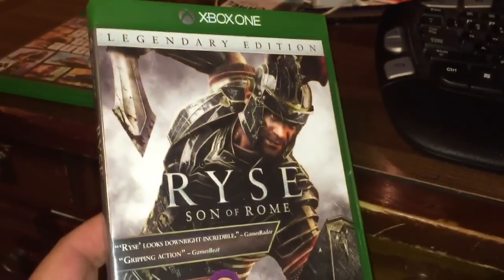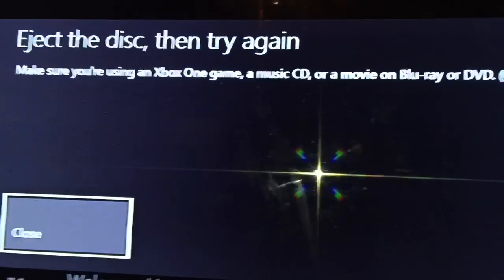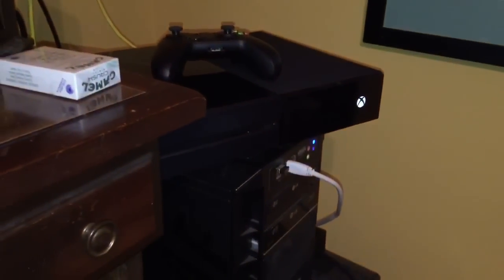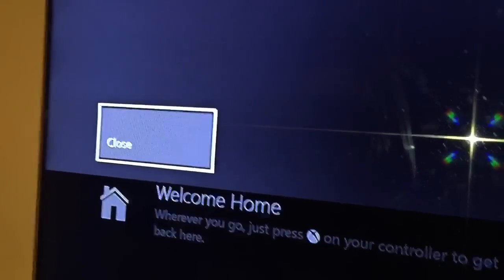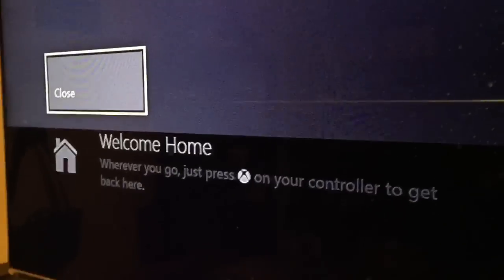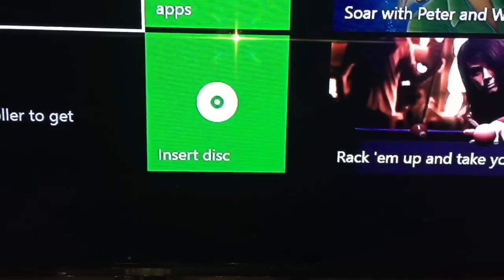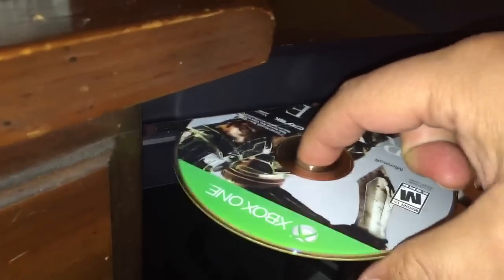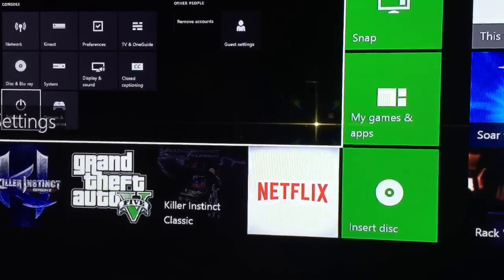Fix Xbox One Error Code: Can't Read Disc Error - Error Code 0x80820002 - 100% Works October 2016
I Will Show You How To Fix Can't Read Disc Error For Xbox One Error Code - THIS WORKS 100% OF THE TIME - 100% STILL WORKS GUARANTEED AS OF OCTOBER 2016.

is the absolute best Cydia Source if you have a Jailbroken iOS device
is my favorite site for watching movies on my iOS and Android devices and Xbox One (Better than Netflix)
is my favorite site to get game cheats, news and game strategies

DiRT Rally, Quantum Break, R.B.I. Baseball 2016, Assassin's Creed Chronicles, Dark Souls III Day One Edition with Dark Soul, Ratchet and Clank, Bravely Second: End Layer, Assetto Corsa, Lichdom: Battlemage, Star Fox Zero, Battle Worlds Kronos, ADR1FT, Stranger of Sword City, Tales From the Borderlands, SEGA 3D Classics Collection, Pokemon Rumble World, Battleborn, Uncharted 4: A Thief's End, Uncharted 4 Collector's Edition, Uncharted 4: A Thief's End Libertalia, MegaTagmension Blanc + Neptune VS Zombies, Uncharted 4: A Thief's End Special Edition, Super Dungeon Bros, The Book of Unwritten Tales 2, DOOM Collector's Edition, Teenage Mutant Ninja Turtles: Mutants in Manhattan,  One Piece: Burning Blood Marineford Edition, Dead Island Definitive Collection, Terraria